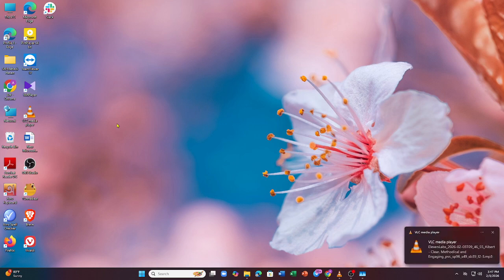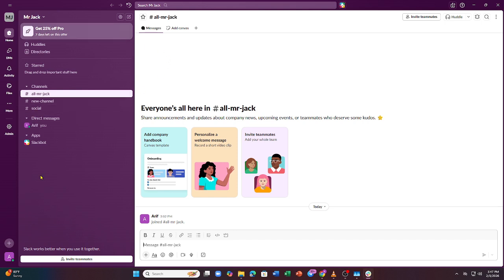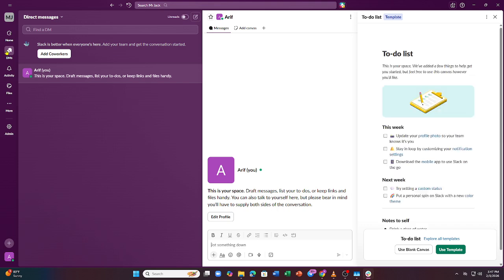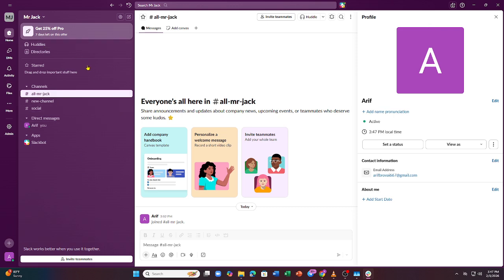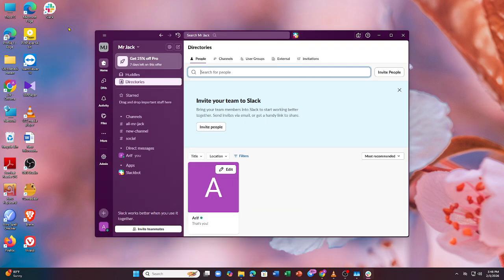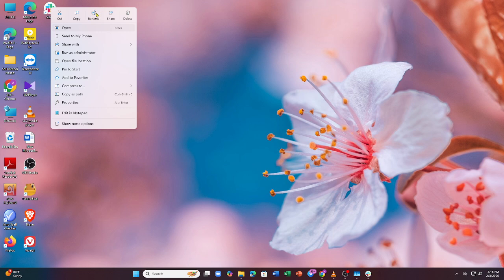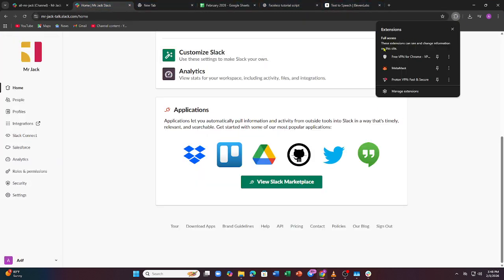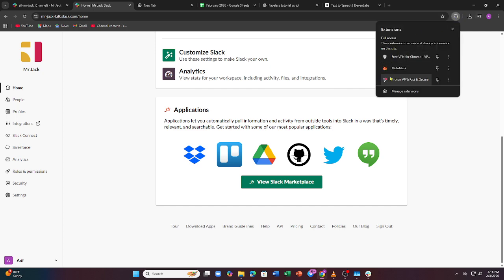How to Fix Slack Workspace Not Showing 2026 Full Guide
Learn how to fix Slack workspace not showing issues with this complete 2026 step-by-step guide. This tutorial explains common reasons why your Slack workspace may not appear, including login issues, network problems, cache corruption, or app glitches. You’ll also learn effective solutions to restore access, troubleshoot workspace visibility, and ensure seamless team collaboration. Perfect for Slack users, admins, and IT professionals managing multiple workspaces.